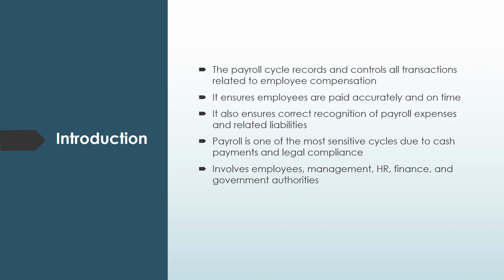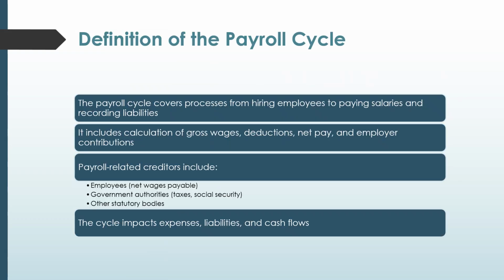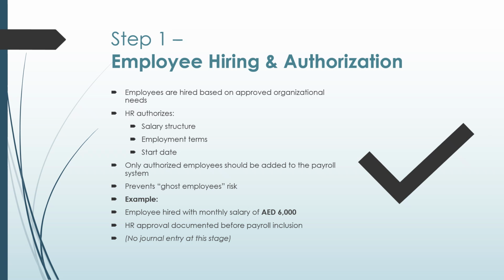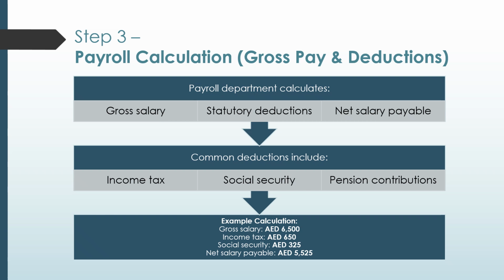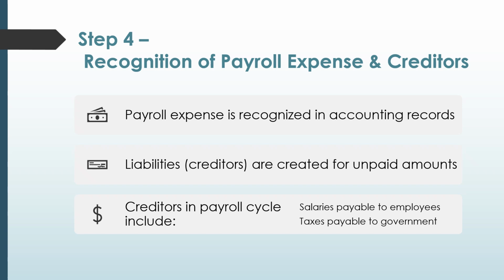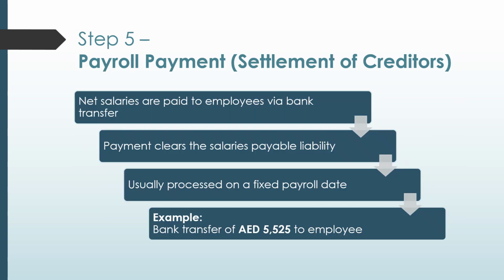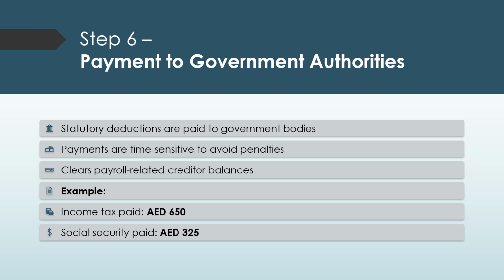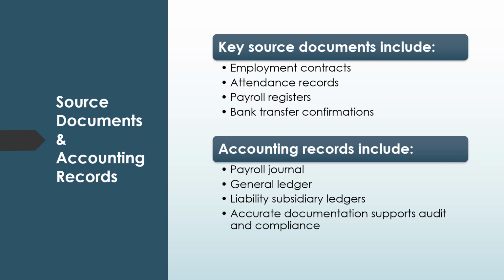Payroll Process Made Easy | Salary, Wages, Deductions & Entries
In This Video You will learn:

PayrollCycle overview & objective

Difference between Gross Salary and Net Salary

Payroll documentation & employee master data setup

Salary structure components (basic pay, allowances, overtime, bonuses)

Statutory and non-statutory deductions

Payroll journal entries (salary expense & payroll liabilities)

Payroll payment process

Common payroll errors

AuditApproach for payroll testing

Practical real-world payroll examples
UAEAudit learners